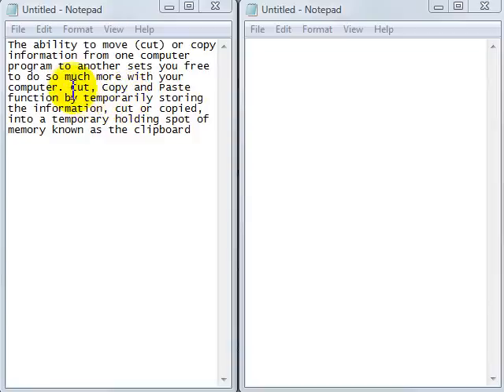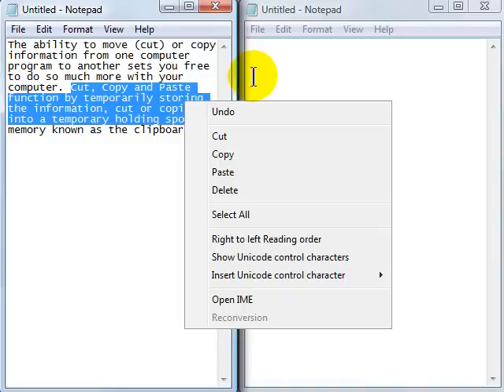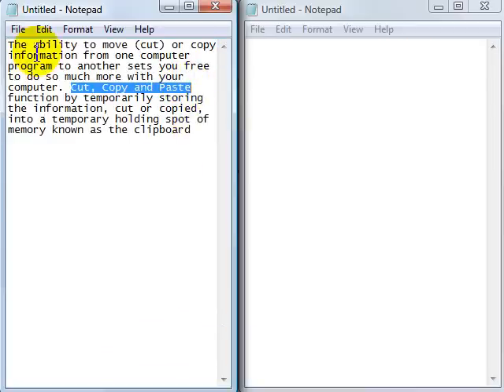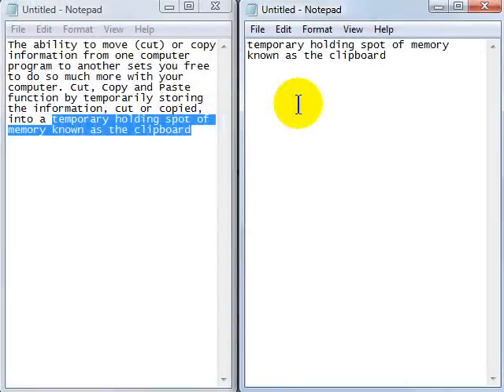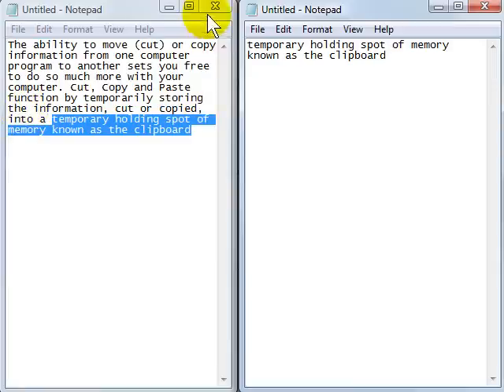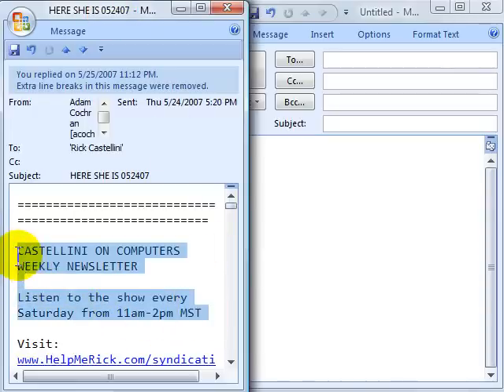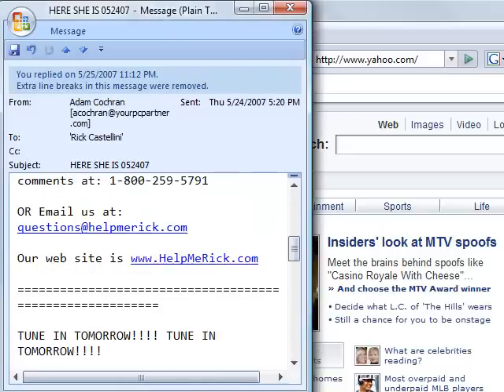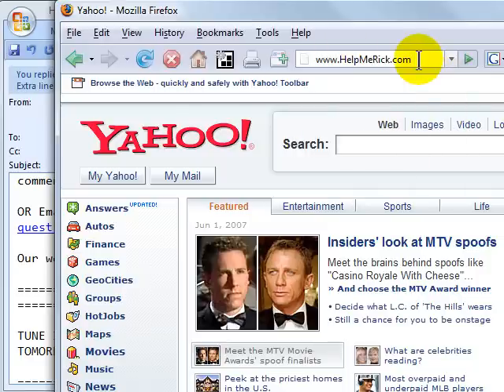How to Copy and Paste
Read the full tip (and send your mothers there)